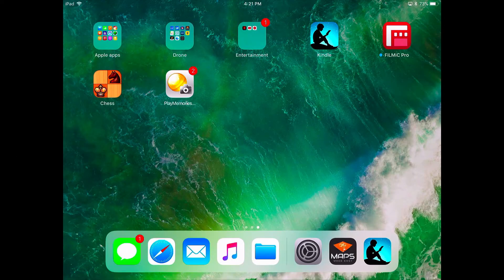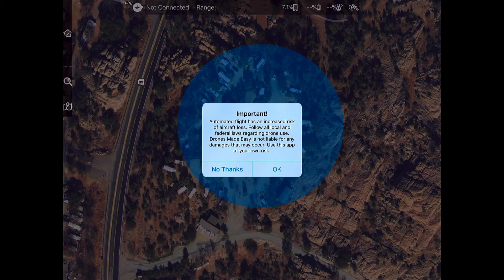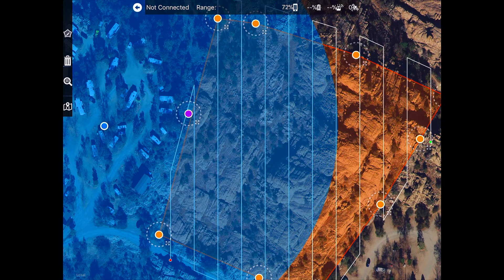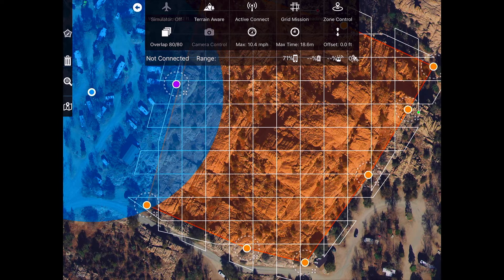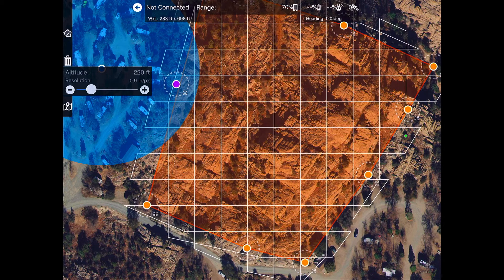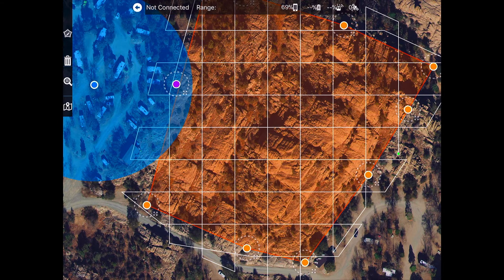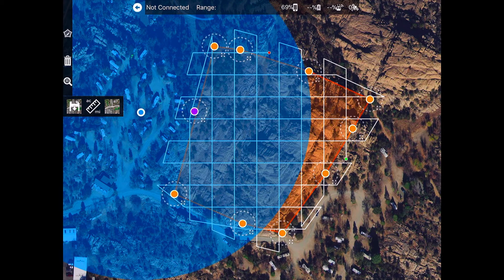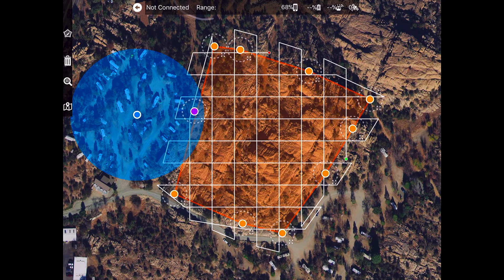Autonomous Drone Flight - Map Pilot iOS Tutorial Part 1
Today's tutorial covers setting up your first drone mission with Maps Made Easy, Map Pilot for iOS.  It's a fantastic autonomous drone app that can help you make some very detailed 3D models with your drone.  We'll be using a DJI Mavic Pro to put together a 3D model of an interesting rock formation in Prescott Arizona.